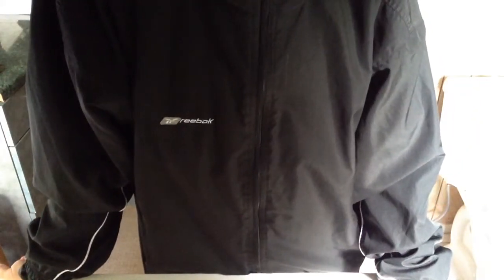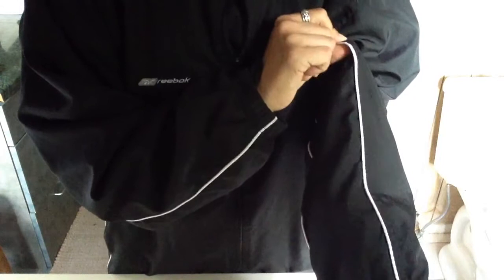Black on Grey